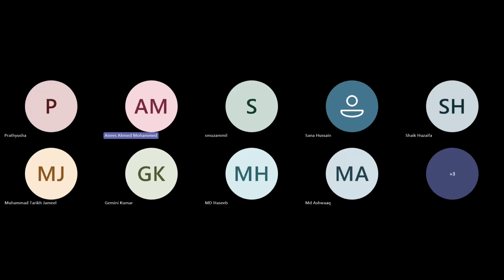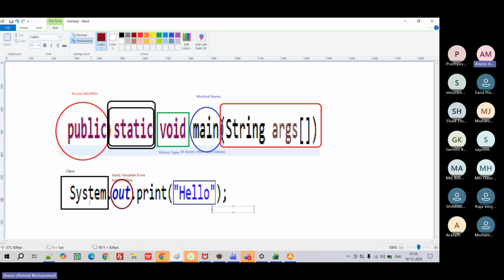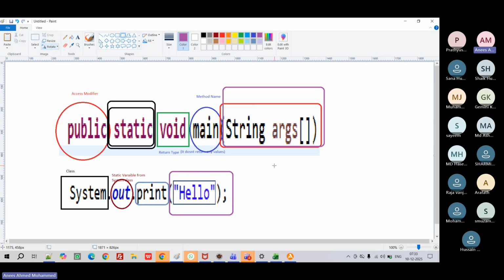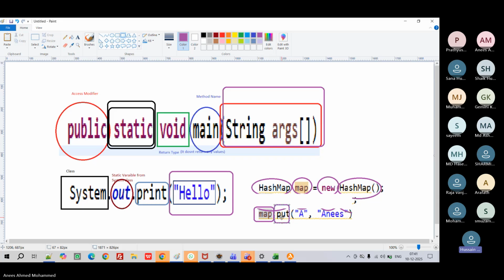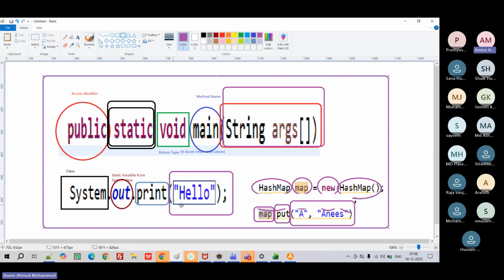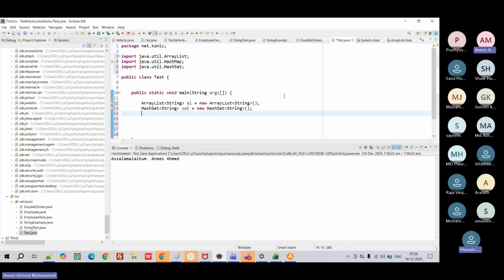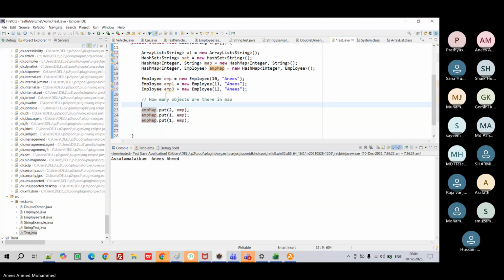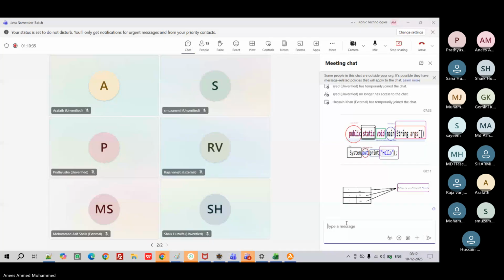Java basics revision